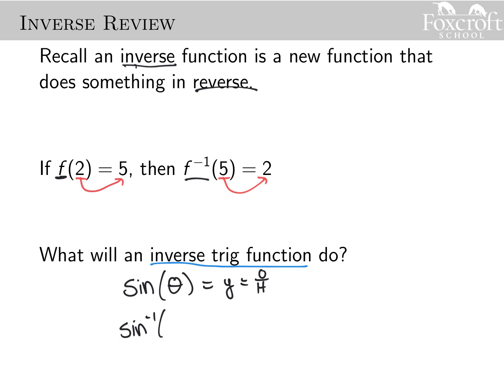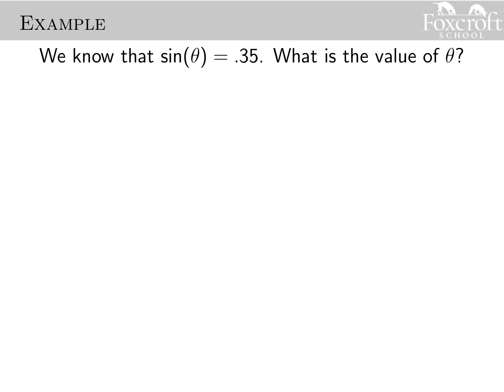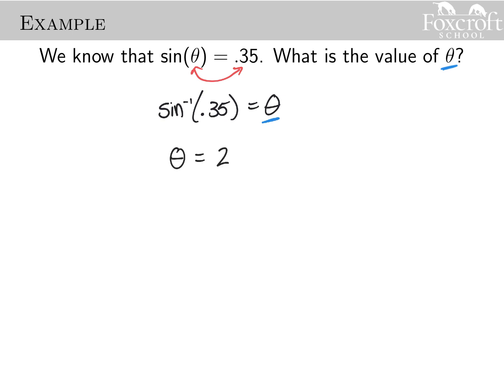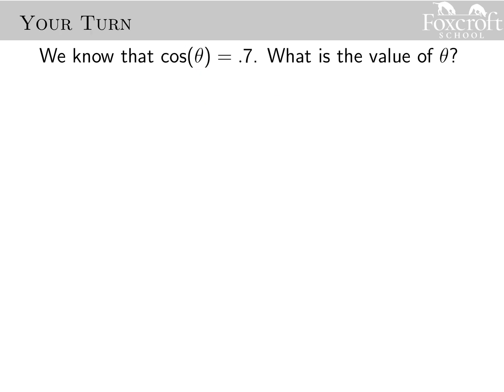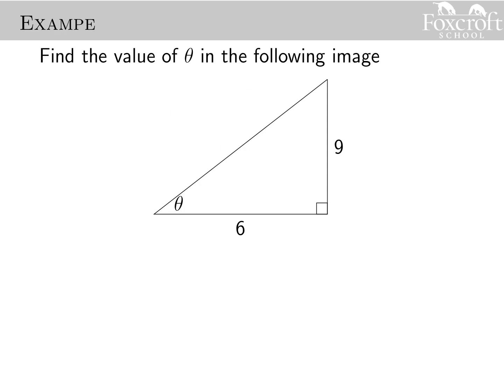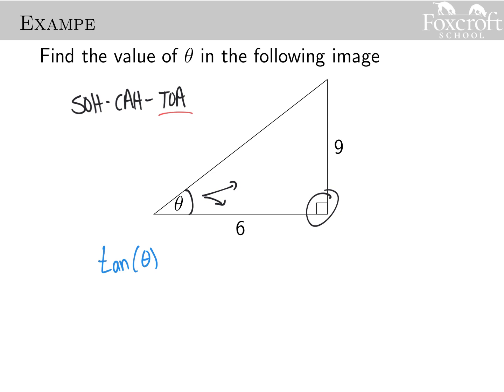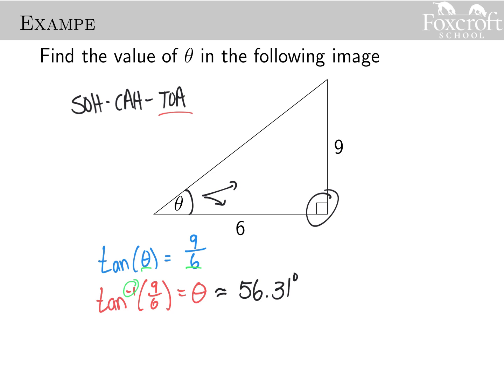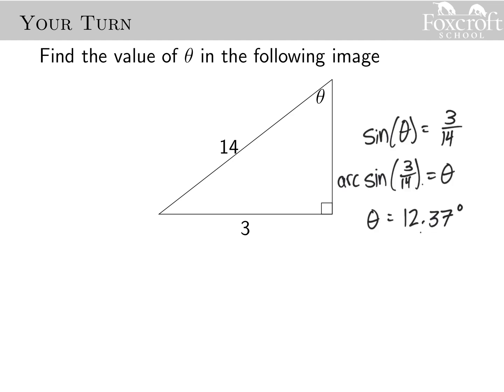Objective101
00:00 Slide 1
01:35 Slide 2
04:08 Slide 3
05:32 Slide 4
05:57 Slide 5
07:47 Slide 6
08:19 Slide 7